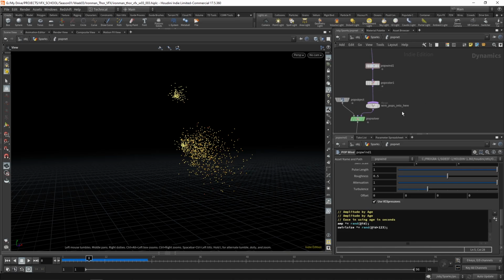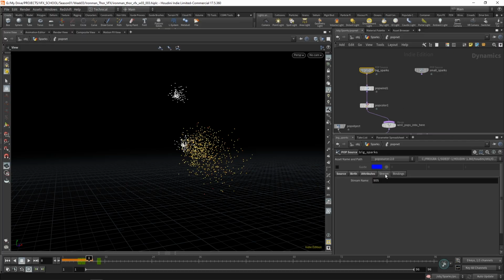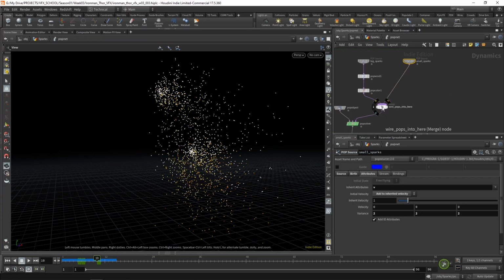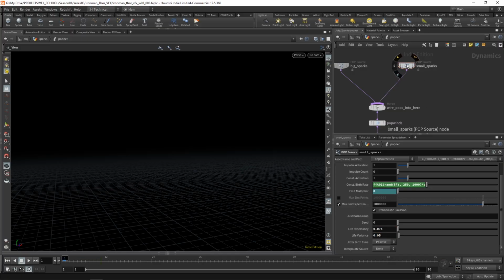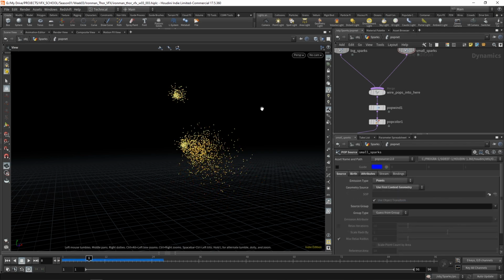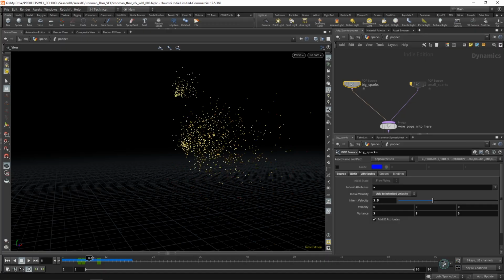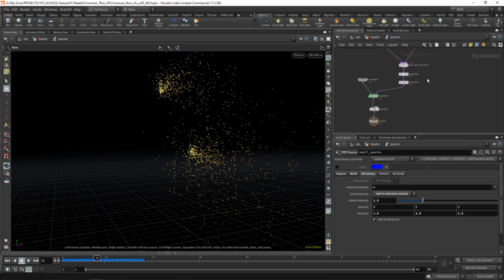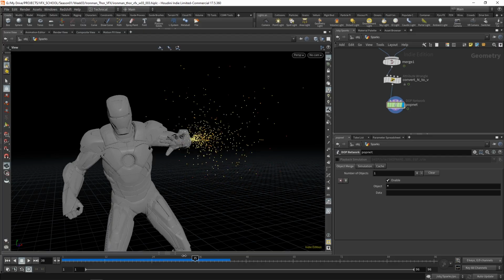63 using a second pop source v1 1080p